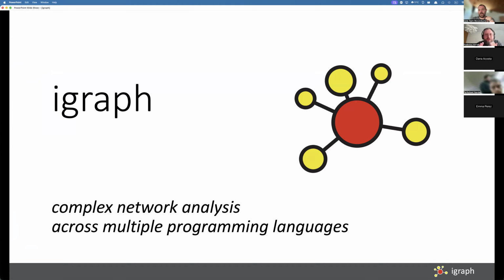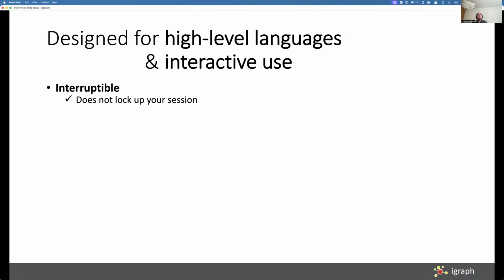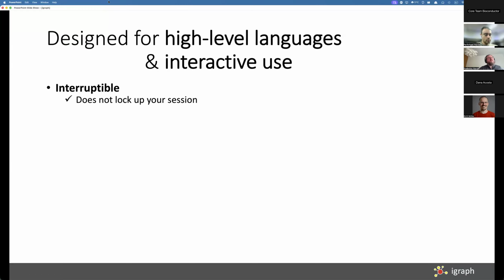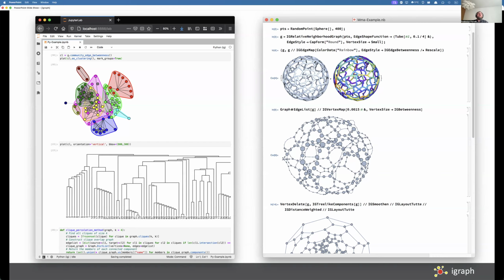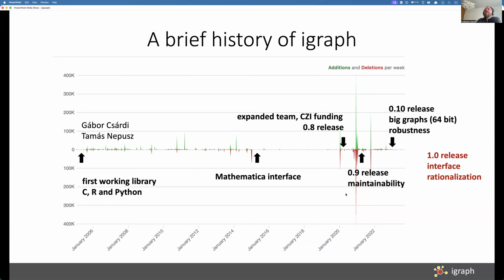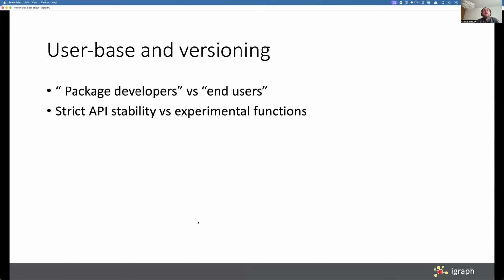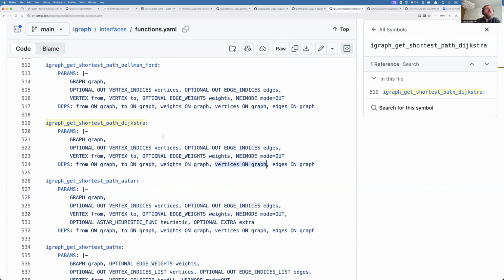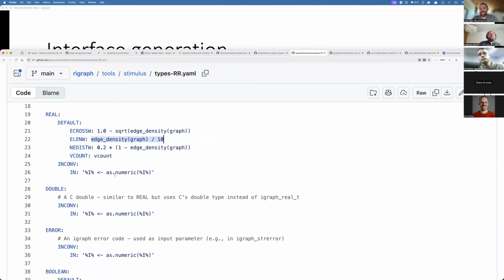Developers Forum 30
Szabolcs Horvát gives a talk on igraph internals and how they interact with multiple high level programming language front ends.